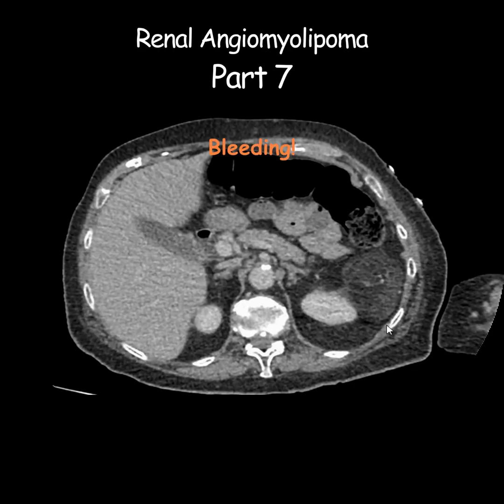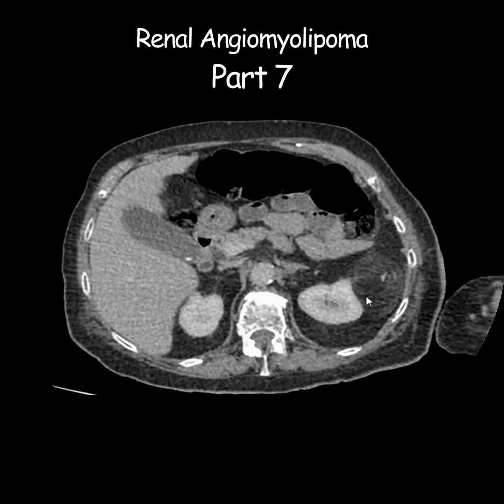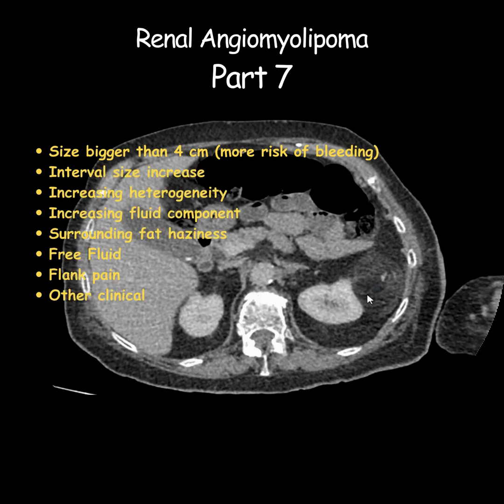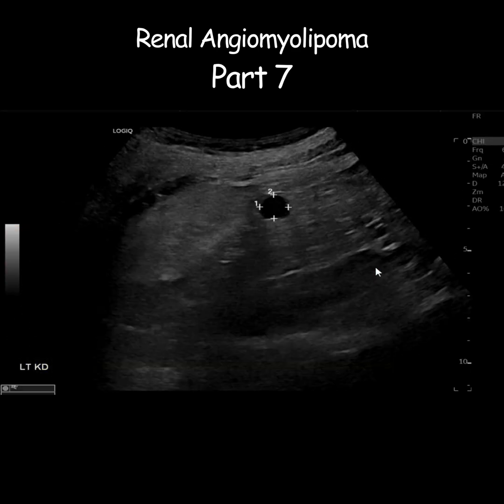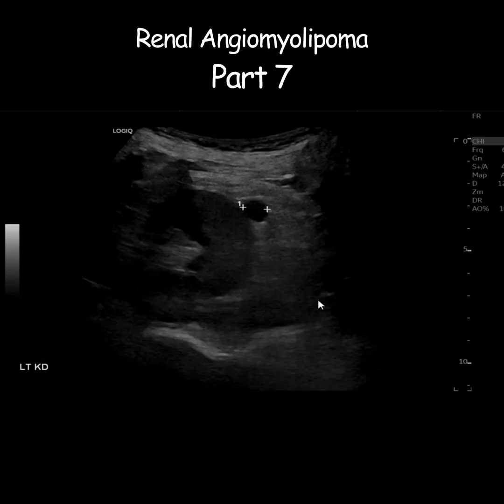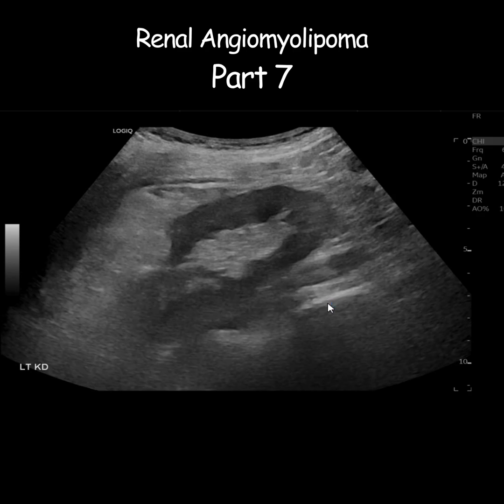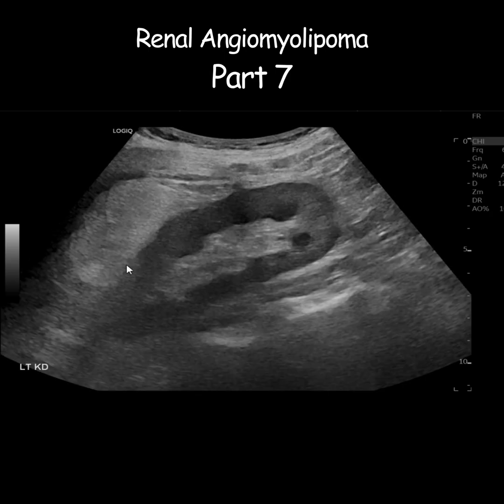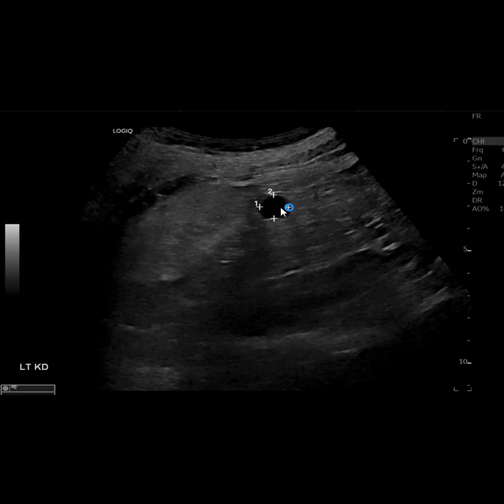Renal Angiomyolipoma Part 7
perirenal space
renal fascia